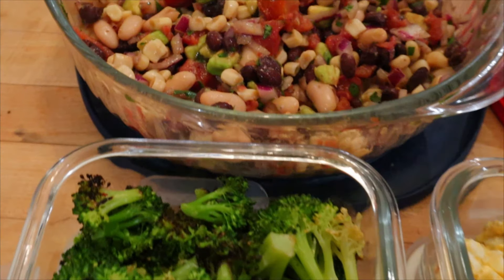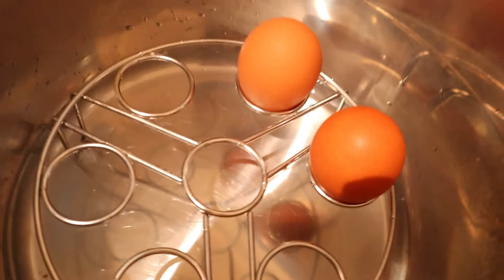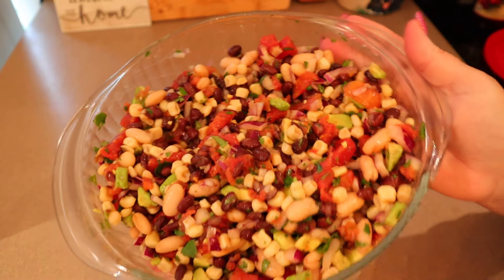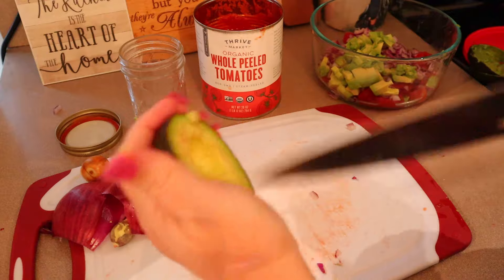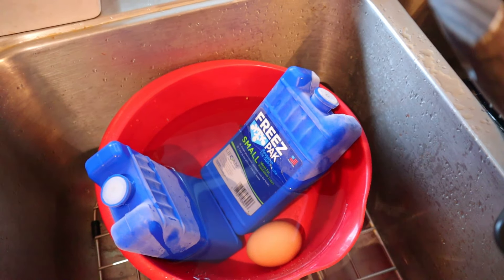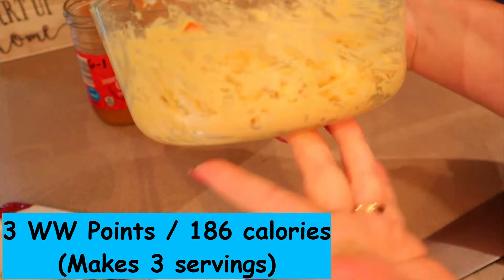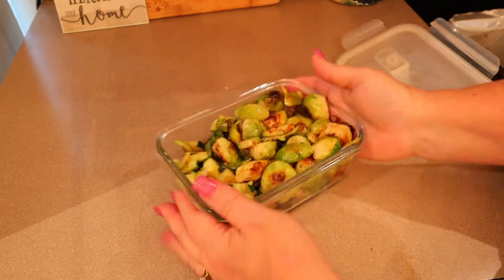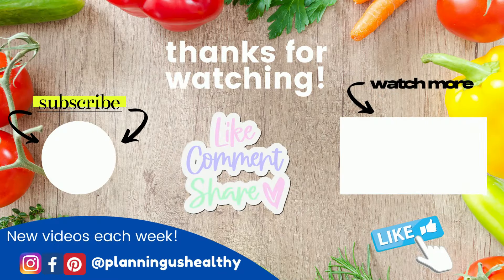FOOD PREP | BLACK BEAN SALSA | EGG SALAD & MORE! | WEIGHT WATCHERS POINTS & CALORIES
This week I'm sharing a food prep instead of my normal meal prep.  The difference in this one is I'm just throwing together different things we can mix and match throughout the week rather than prepping actual individual meals for my husband and I.  Thanks so much for watching! I hope you enjoy this video!

WW Weight Watchers points and calories included!

RECIPE LINKS
BLACK BEAN SALSA
Modifications - In the above recipe, I only used one can of beans and one avocado.  However, I've been making this with an added can of beans (I used cannelini today) and usually two avocados.  That increases the points to 3 per serving and 191 calories per serving.

EGG SALAD - 3 WW Points / 186 calories per serving (serves 3)
6 hard-boiled eggs
3 Tbsp light mayo
2 tsp Dijon mustard
2 Tbsp green olives
salt & pepper
Mix all ingredients well and enjoy.

// ITEMS USED/MENTIONED OR REGULAR ITEMS I USE
Lodge Enameled Dutch Oven
Chef's Rival Chopper
Souper Cubes Silicone Freezer Trays
Electric Salt and Pepper Shakers
Food Huggers
Instant Pot Duo Crisp Pressure Cooker/Slow Cooker with Air Fryer lid
SteamMates Nelson steam diverter
Instant Pot Accessories
Produce Saver Storage Containers
Green Preserve food storage containers
OXO 4-cup angled measuring cup
3-pc. cutting boards
Pyrex 2-cup round glass bowl with red lid
9x13 non-stick pan
Lakanto sugar-free maple syrup
OXO Salad Spinner

TIME STAMPS
00:00 Welcome to Planning Us Healthy
00:42 Hard-boiled eggs
01:24 Black Bean Salsa
05:46 Egg Salad
08:33 Roasted Vegetables
09:35 Just Bare Chicken
11:00 Thanks for Watching!